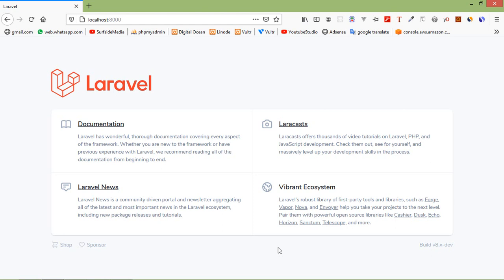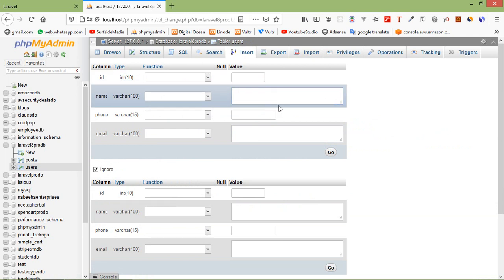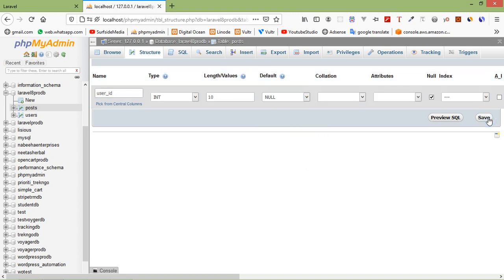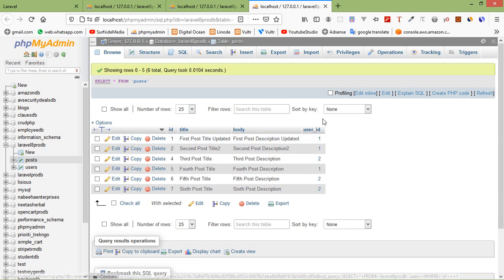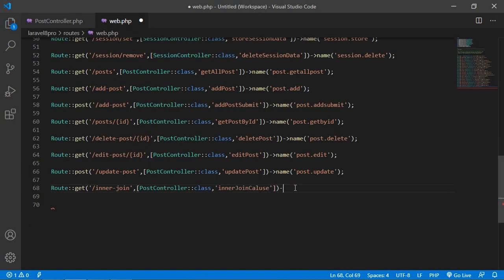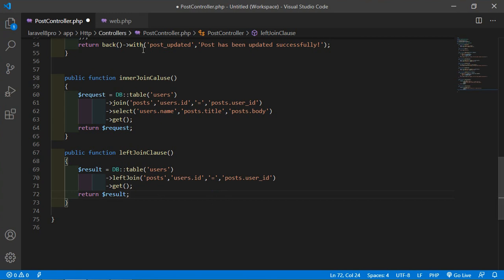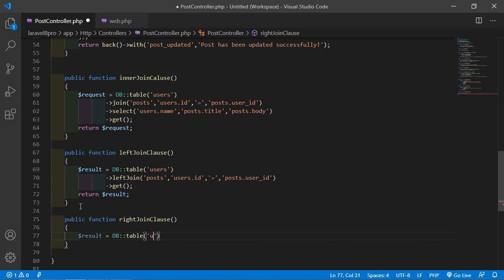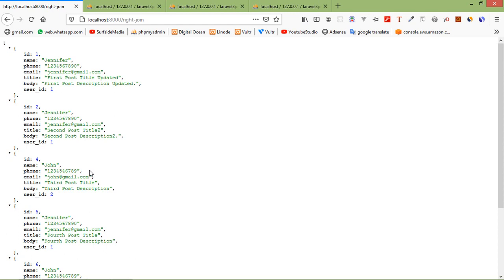Laravel 8 Tutorial - Join Clauses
In this video I will talk about Join Clause.

TOPIC DISCUSSED:

Joins
Types of Joins
Inner Joins
Left Joins
Right Joins

Your Queries -

1.What is joins clause?
2.How to use joins in laravel?
3.Why we use joins?
4.How to get records from more than one table in laravel 8?
5.How many types of joins in laravel 8?
6.join clause in laravel 8
7.How to do inner join in laravel 8?
8.How to do left join in laravel 8?
9.How to do right join in laravel 8?